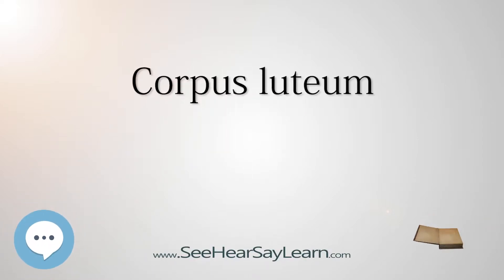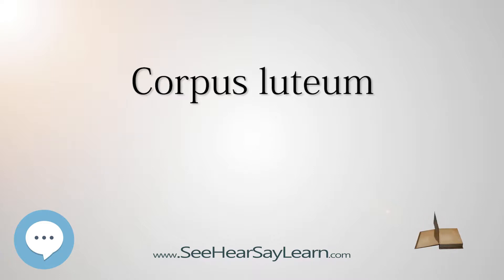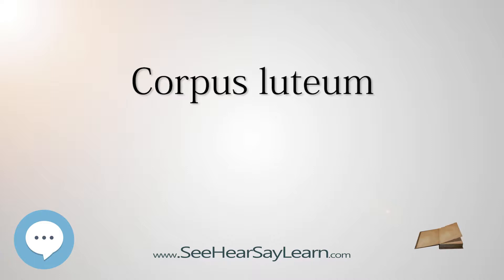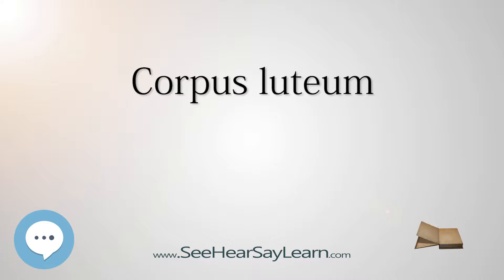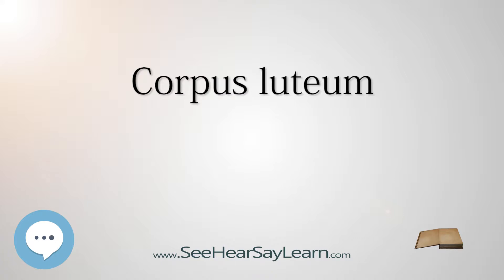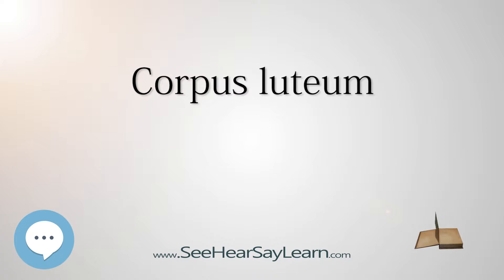Corpus luteum (Everything Human Cells) 💬👁️🕺🔎✅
This video is about "Corpus luteum". This video series is something special. We're fully delving into all things everything and all things about Cells of the Human Body!!!

The corpus luteum (Latin for "yellow body"; plural corpora lutea) is a temporary endocrine structure in female ovaries and is involved in the production of relatively high levels of progesterone, moderate levels of estradiol, inhibin A and small amounts of estrogen. It is the remains of the ovarian follicle that has released a mature ovum during a previous ovulation. It is colored as a result of concentrating carotenoids (including lutein) from the diet and secretes a moderate amount of estrogen to inhibit further release of gonadotropin-releasing hormone (GnRH) and thus secretion of luteinizing hormone (LH) and follicle-stimulating hormone (FSH). A new corpus luteum develops with each menstrual cycle.

Walter Products B10505 Animal Cell Model

Famemaster 4D-Science Animal Cell Anatomy Model

Professor Astro Cat's Human Body Odyssey

Inside the Human Cell (The Layman's Guide to Medical School Book 2)

Life Unfolding: How the human body creates itself

Red and White Blood Cells! What, How and Why of Human Cells - Body Chemistry Edition - Children's Clinical Chemistry Books

Cells (Science Readers: Content and Literacy)

Human Physiology: From Cells to Systems (MindTap Course List) 9th Edition